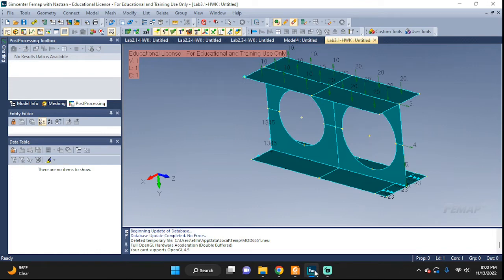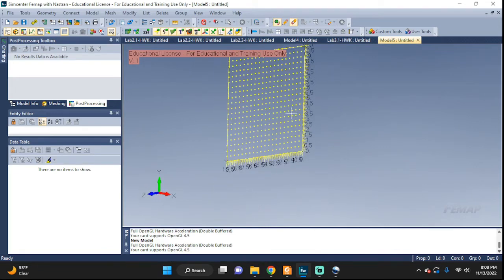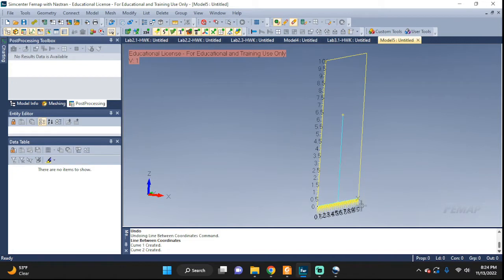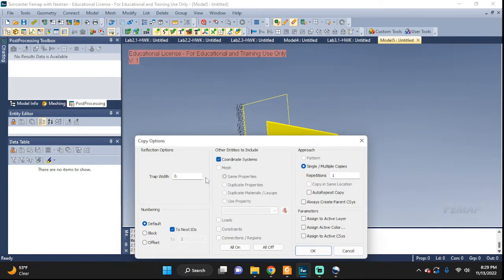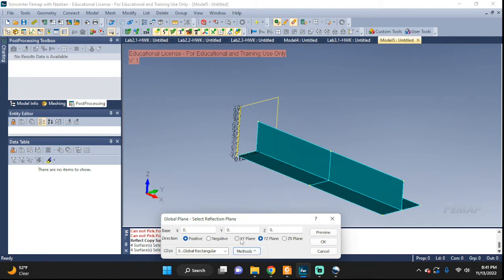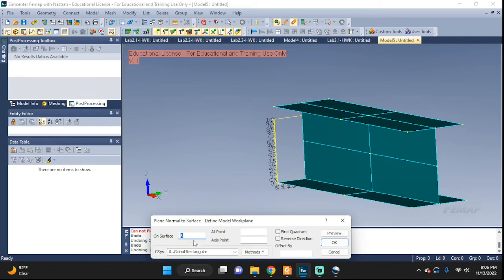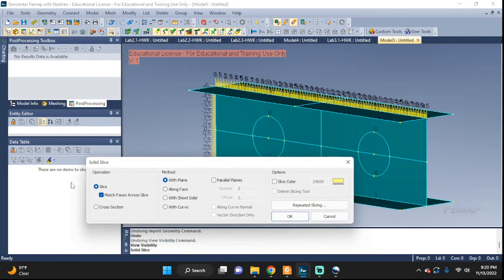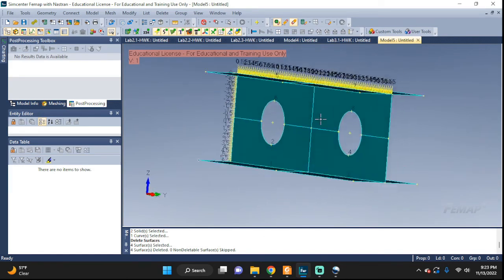FEMAP Nastran Practice basic geometry setup. Use REFLECT feature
Femap reflet option
how to use Femap reflect option?
Geometry setup and mirroring Femap Nastran